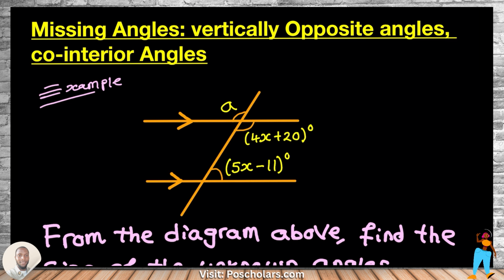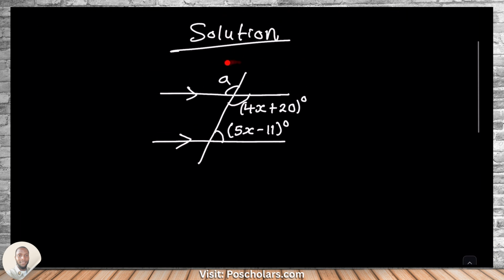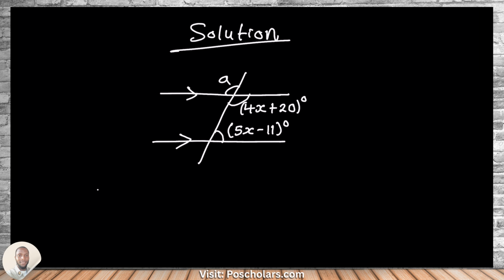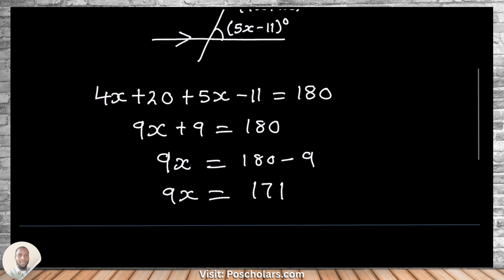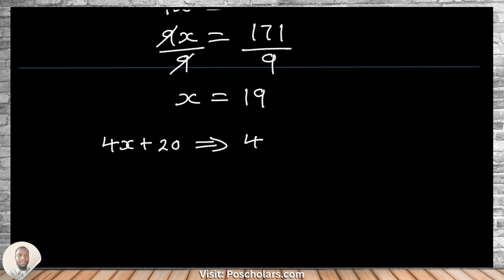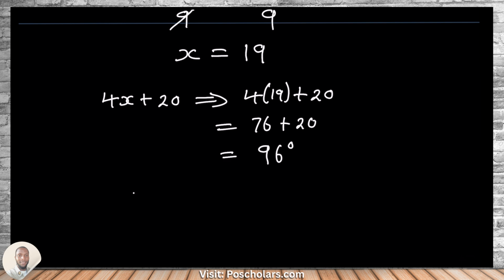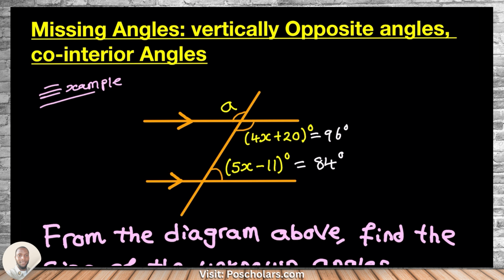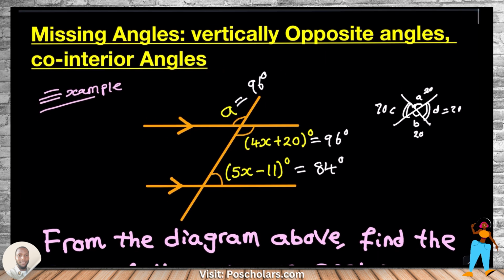Using vertically opposite and co-interior angle to find unknown angles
This is the EASIEST rule in all of Geometry, and you're about to master it in under 5 minutes! 🚀

Tired of complicated angle rules? Let's go back to basics with a super simple one that will get you easy marks in your exams. In this quick and clear tutorial, we focus on Vertically Opposite Angles. We'll show you how to spot them instantly and use their simple property to find missing angles without any stress.

The rule is a cheat code: When two straight lines cross to form an 'X', the angles opposite each other are ALWAYS EQUAL. That's it! I'll show you how to use this powerful "X-Rule" to set up a simple equation and solve for any unknown.

 In this video, you will master:

-  How to instantly identify the 'X' shape of intersecting lines in any diagram.
- The simple, powerful rule: Opposite Angles are Equal.
- Setting up a basic equation to find the unknown angle.
How this simple rule is a key first step in solving more complex WAEC & JAMB problems.

This is a fundamental concept for all students, from JSS3 preparing for BECE to SS3 students getting ready for WAEC, NECO, GCE, and JAMB

Did you already know this rule, or was this a helpful reminder? Let me know in the COMENTS

This is your complete guide to using vertically opposite angles to find unknown angles. This is a core concept in the Nigerian mathematics curriculum and is essential for success in your exams. Learn how intersecting lines create equal opposite angles and how to apply this property to solve for x.